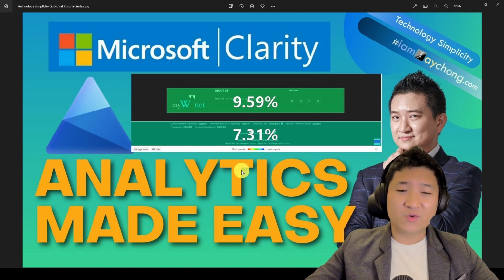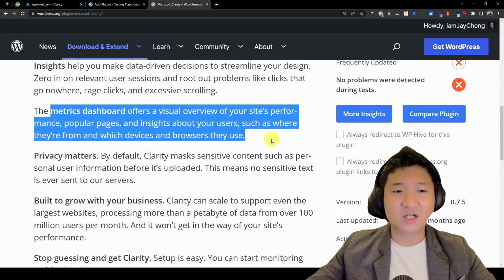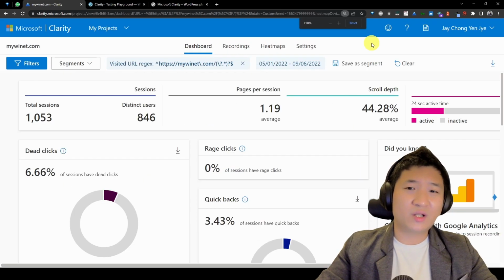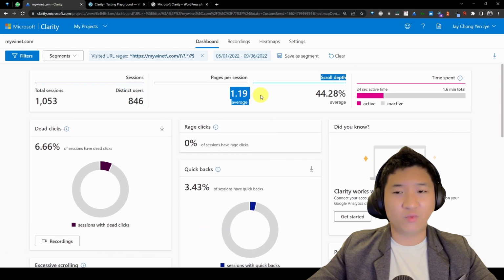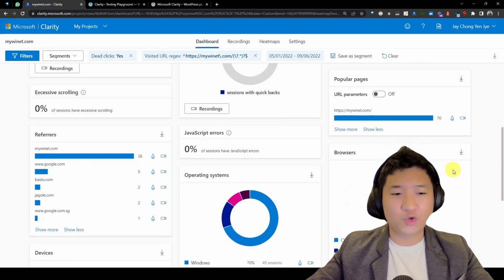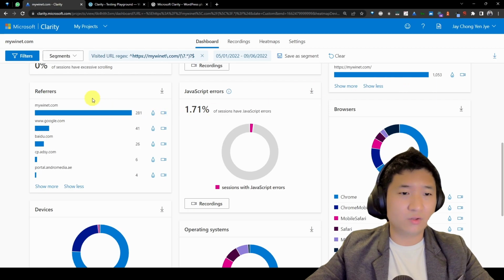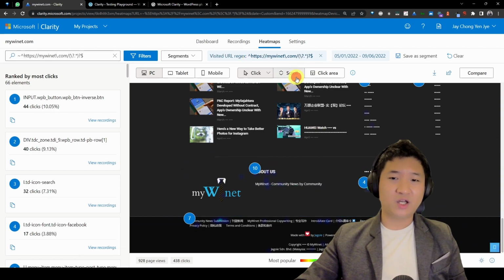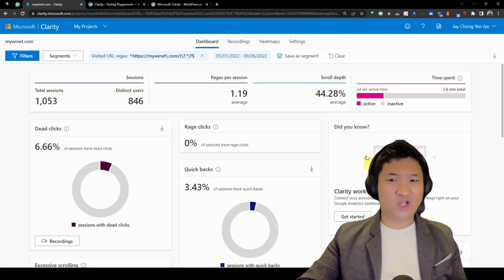Microsoft Clarity - Analytics Made Easy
In this video, I will show you how to install, activate, integrate Microsoft Clarity to your website (WordPress) in one minute; Showing the real website stats on Microsoft Clarity on intepreting the insights you can found from the analytics!

⌚ Timestamps:
0:17 Intro
2:26 Clarity (WordPress)
3:54 Demo (Activate)
5:17 Demo (Project ID)
6:00 Dashboard Intro
6:45 Dead Click
7:04 Recordings
8:08 Rage Click
8:31 Quick Backs
9:04 Excessive Scroll
10:15 Heat Map
12:22 Wrap Up